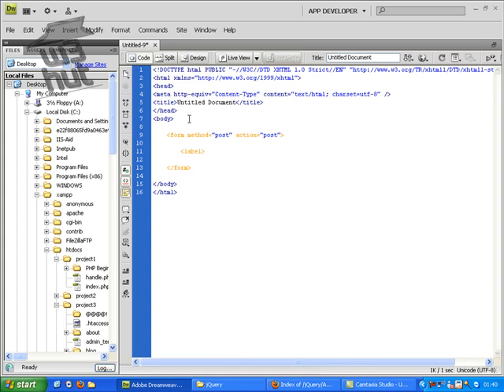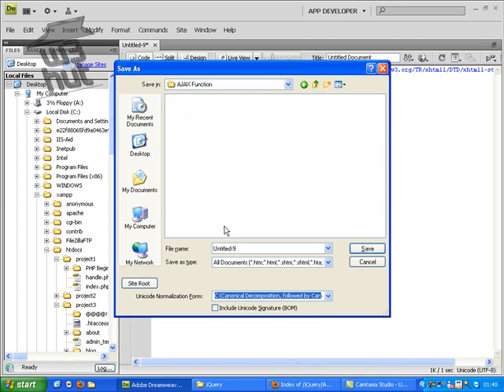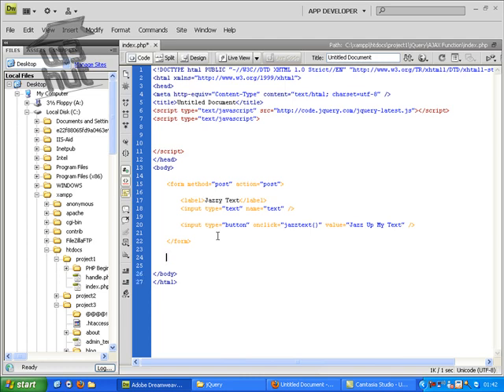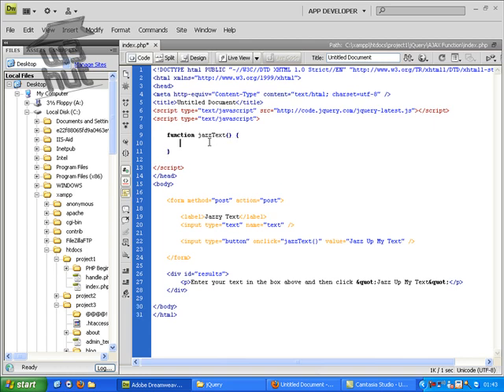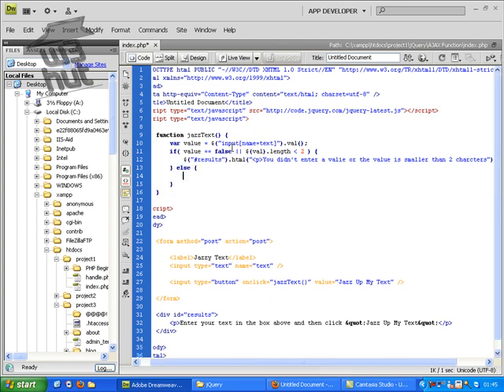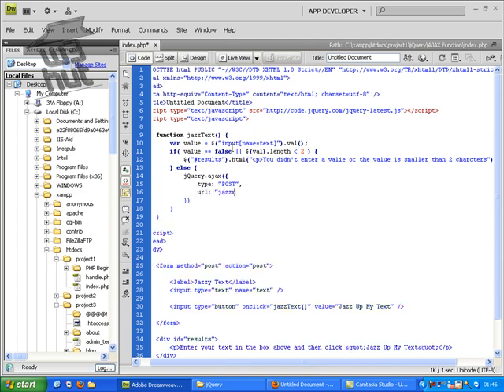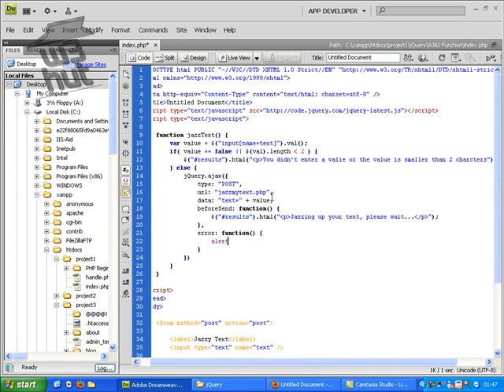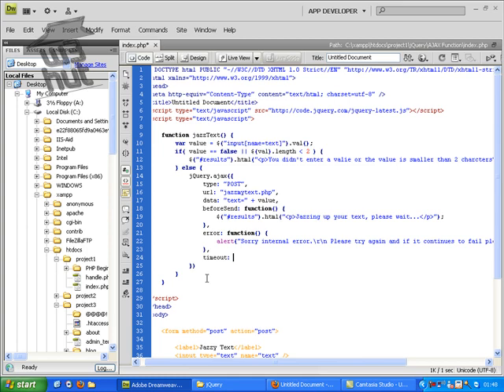AJAX Tutorial 2 - Submiting a form without page refresh - Method 2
This video will teach you how to submit a form without page refresh the easy way. This uses a function that jQuery have engineered using their library we can easily submit a form with ajax without having to refresh our page.